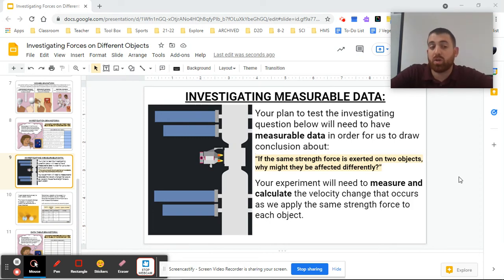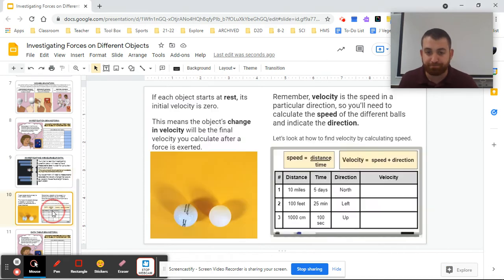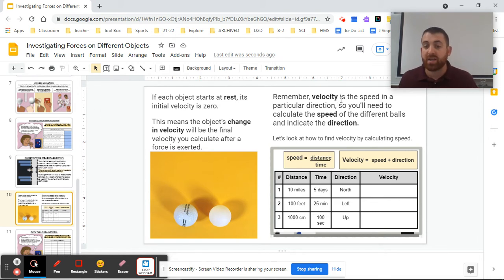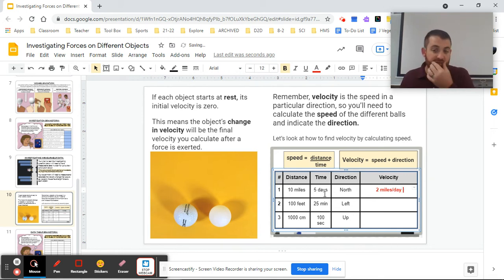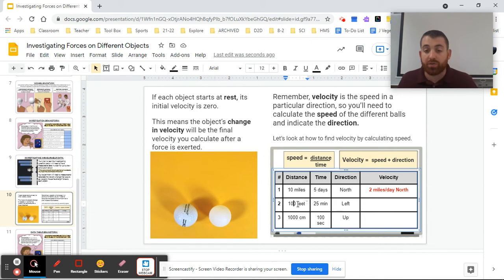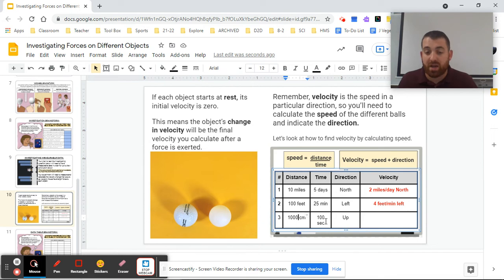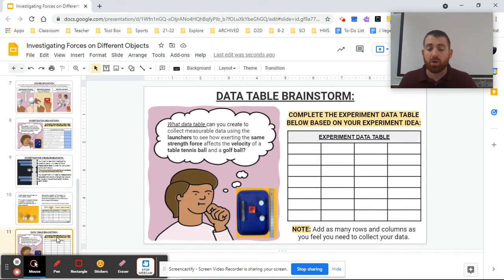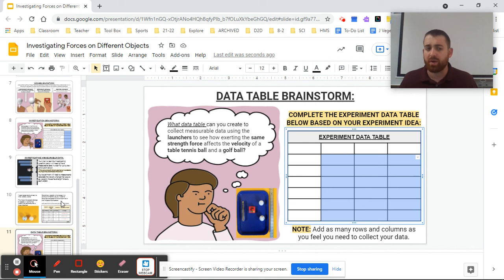VIDEO GUIDE: Experiment Data Table